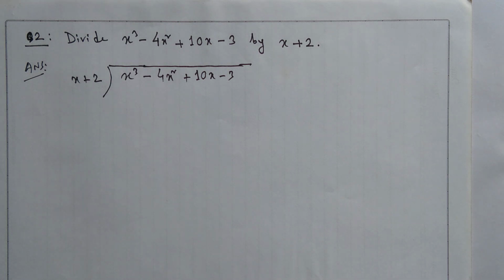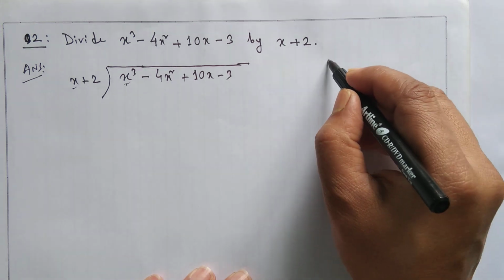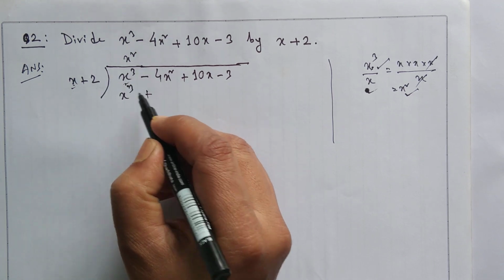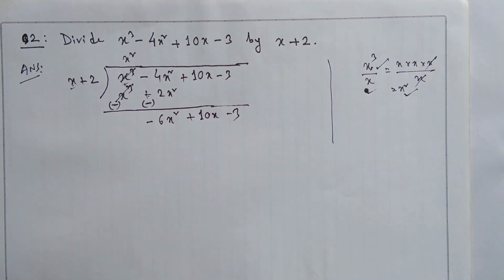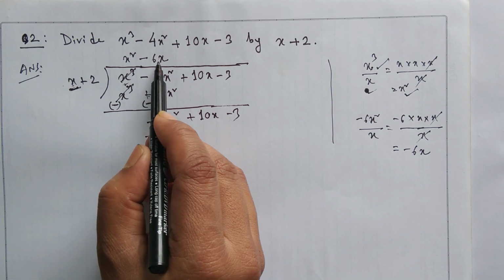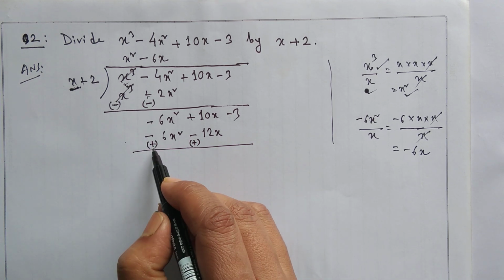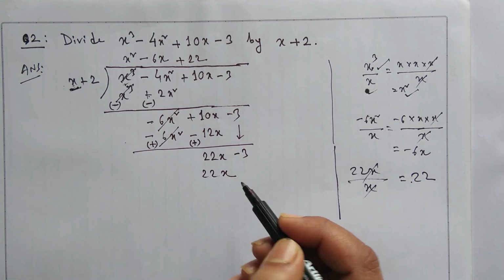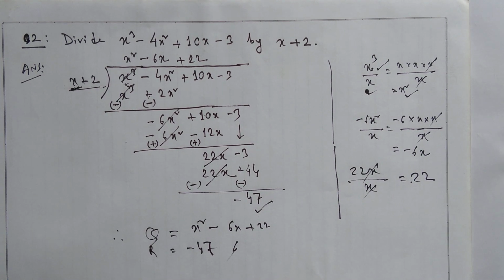Division of polynomials (cont.) (NCERT Mathematics -IX)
Division of a cubic polynomial by a linear polynomial